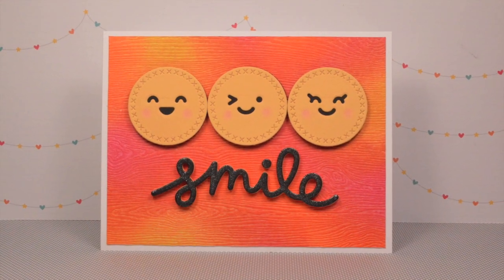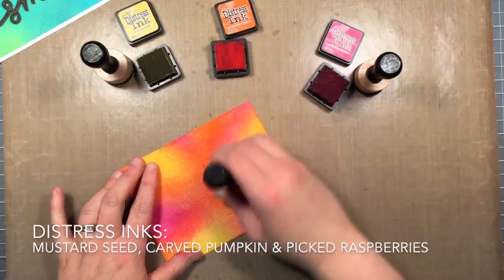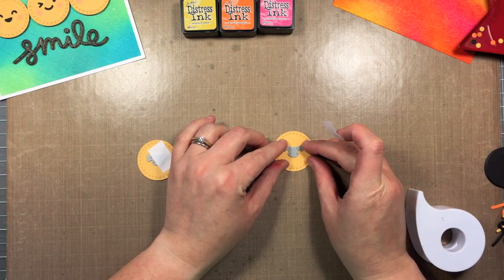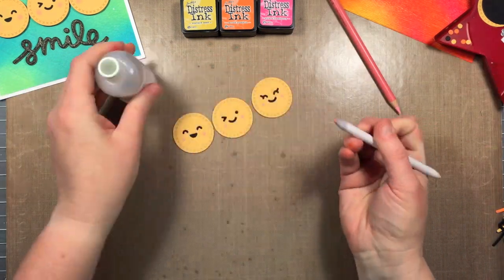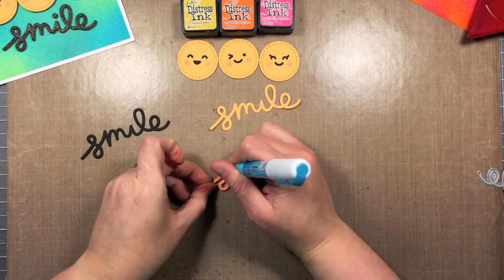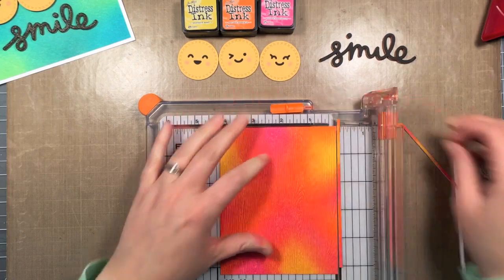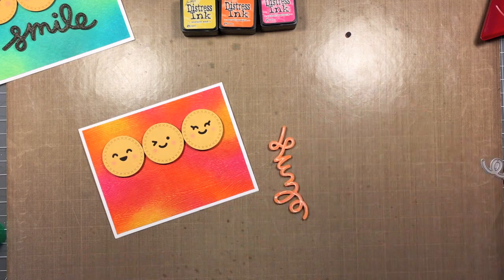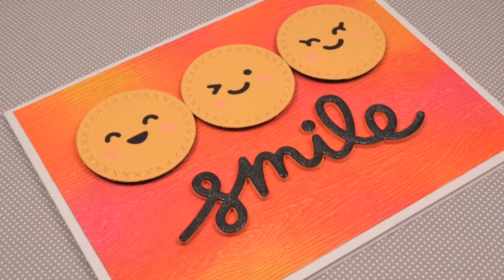How to make an emoji card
In this video Chari shows you how to make a cute emoji style card.